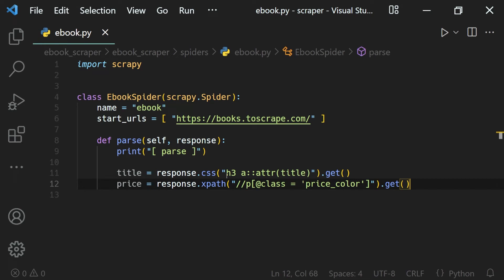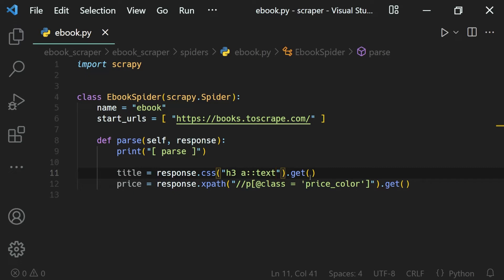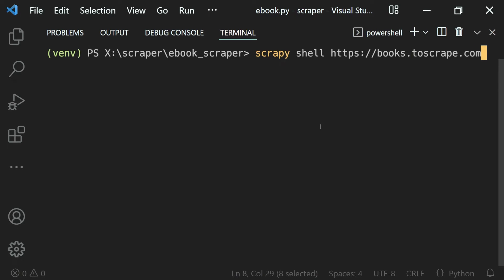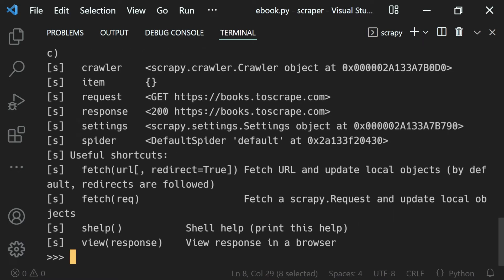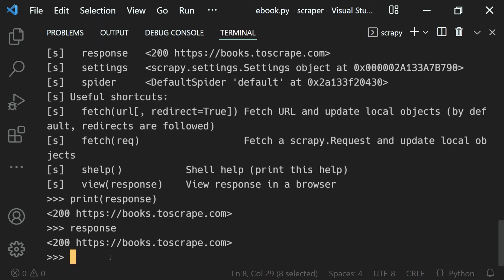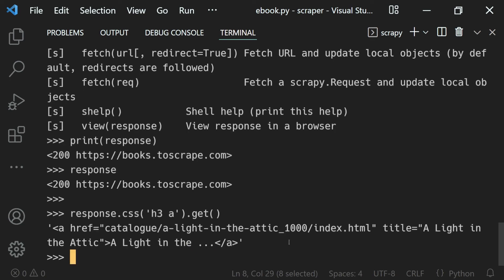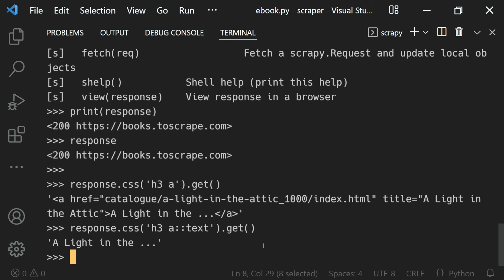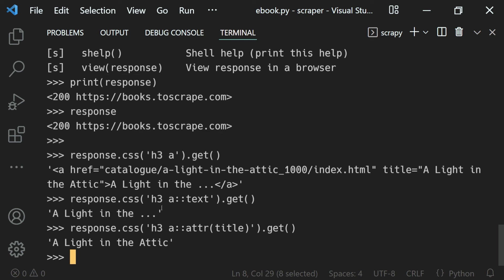Scrapy Shell Command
Web scraping is the process of scraping or extracting data from websites using programs or other tools. And in this video lesson, we will learn how to use the scrapy shell and test our selectors efficiently.

The Scrapy shell is an interactive shell where you can try and debug your scraping code very quickly, without having to run the spider. It's meant to be used for testing data extraction code, but you can actually use it for testing any kind of code as it is also a regular Python shell.

⏭️ #22 Scrapy Shell fetch( ) [ ... ]

🎵 Intro Music
Music from Uppbeat (free for Creators!):